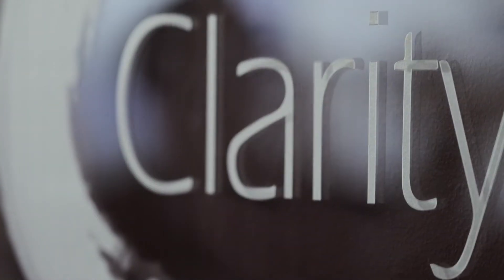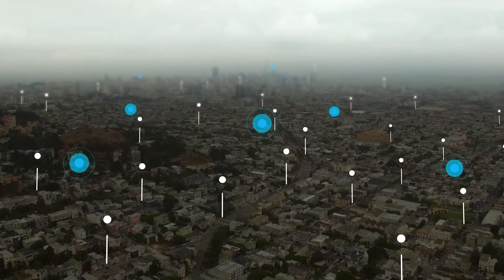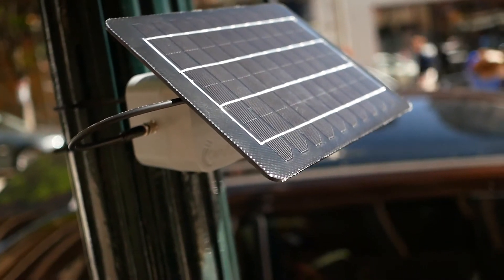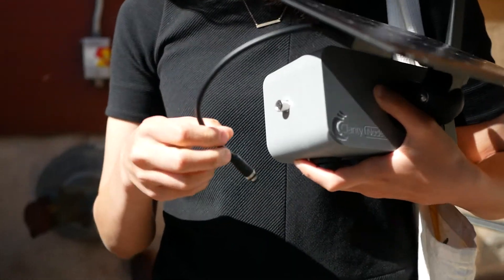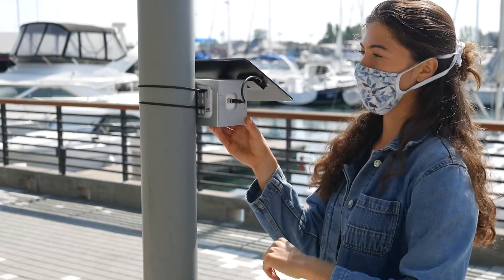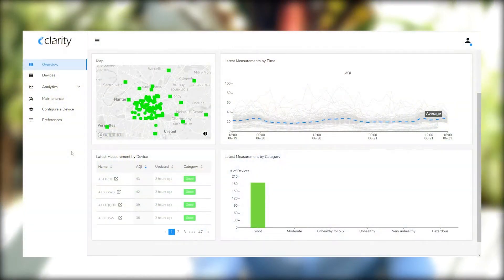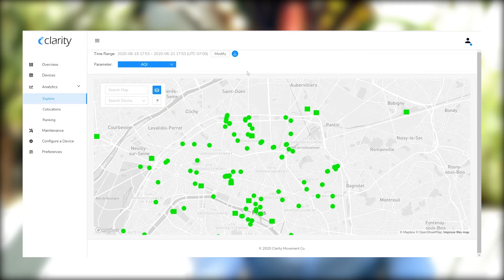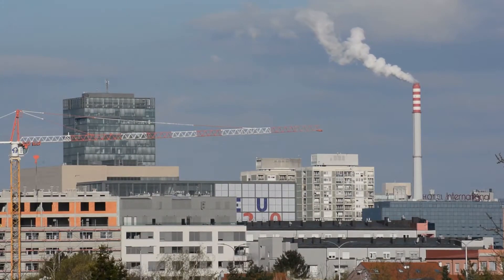Introduction to Clarity Movement | Sensing-as-a-Service Air Quality Monitoring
The Clarity team leverages expertise in air sensing technology, IoT devices, and data analytics to provide the most reliable low-cost hardware and software air quality monitoring solution available on the market. Clarity’s air quality sensing-as-a-service solution revolutionizes the way governments, businesses, and communities understand and respond to air pollution, and currently provides local, accurate, and scalable air quality monitoring to more than 85 cities across 50+ countries.